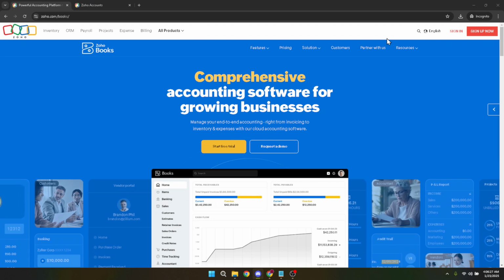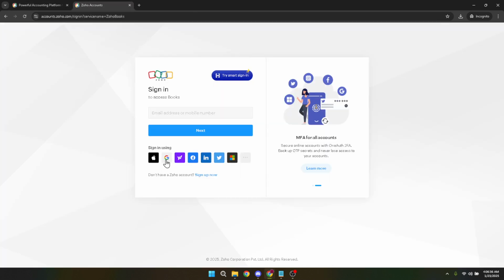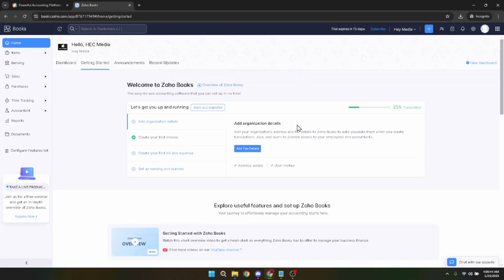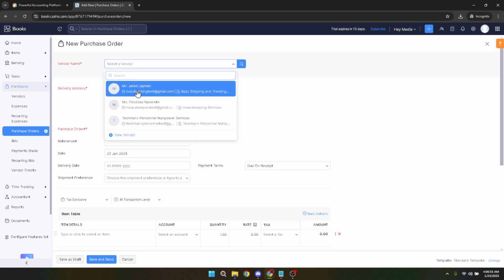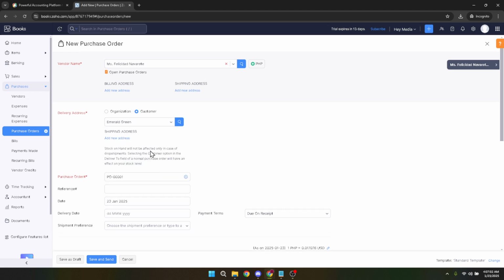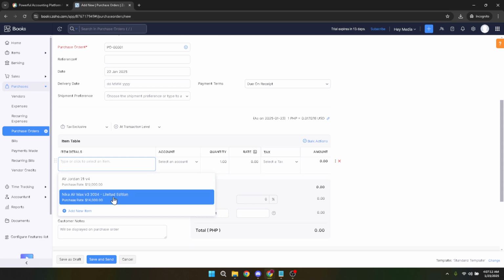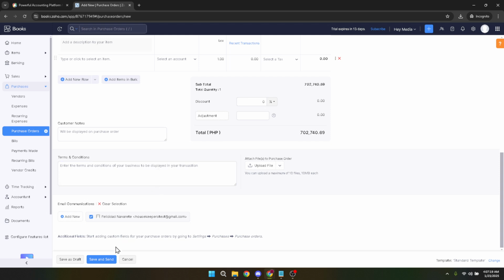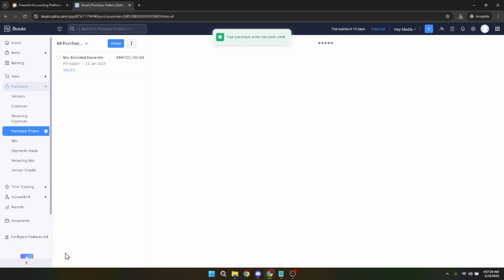How to Create Purchase Order in Zoho Books (Full 2025 Guide)